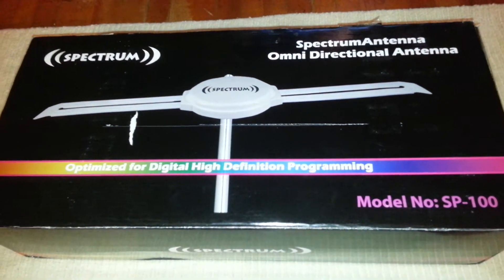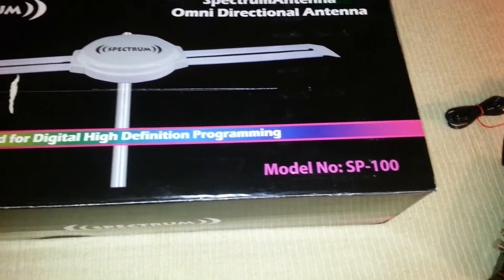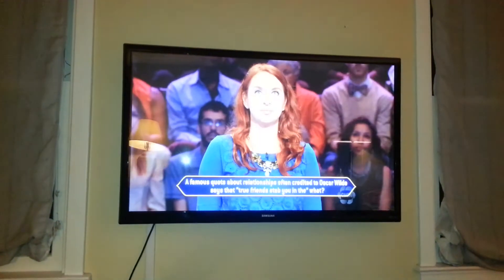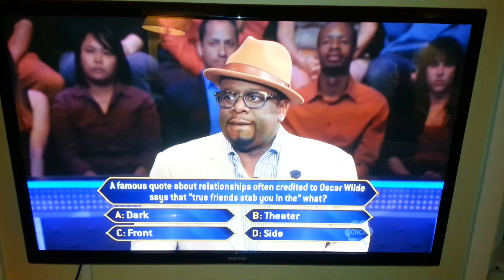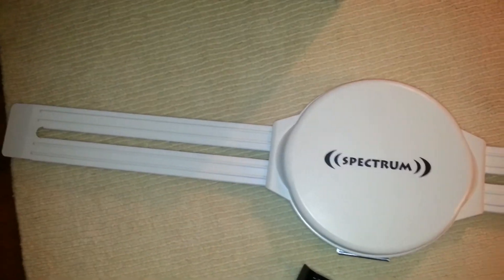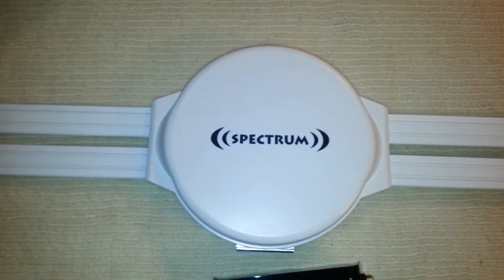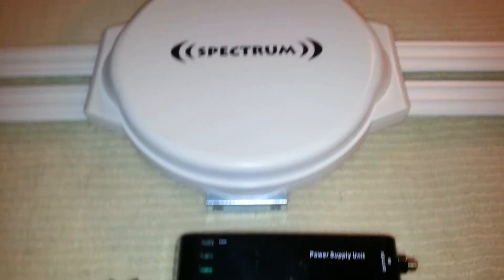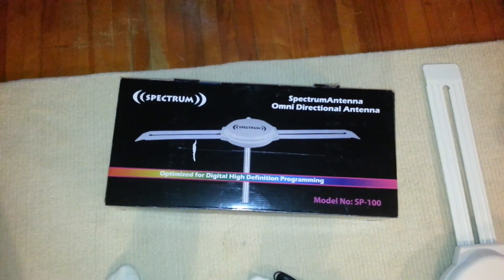Antenna pros spectrum 100 omni directional antenna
It works very well, picks up signals that are strong the weaker signals from 35 to 40 miles away are hard to pick up. The higher that you mount this antenna the better it works. Picked up 24 channels